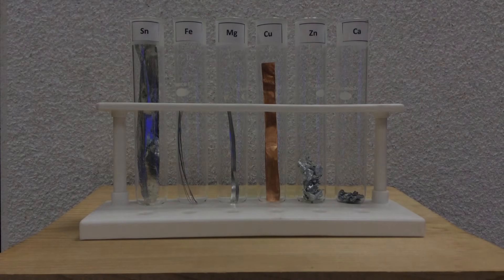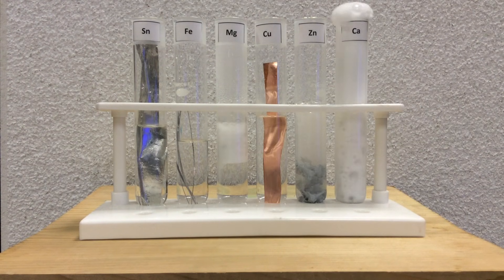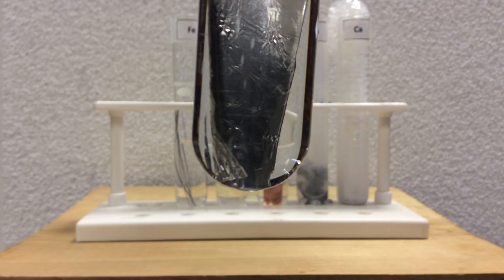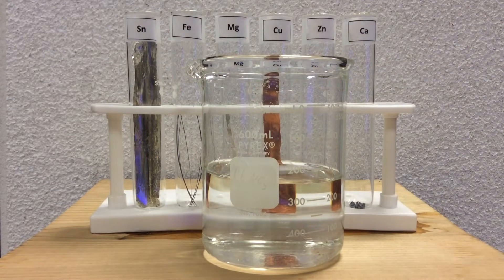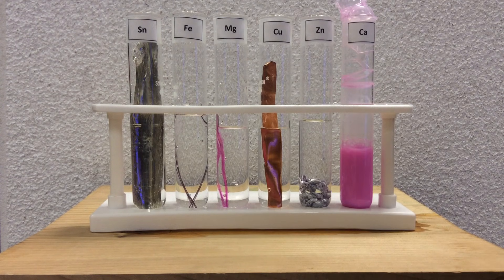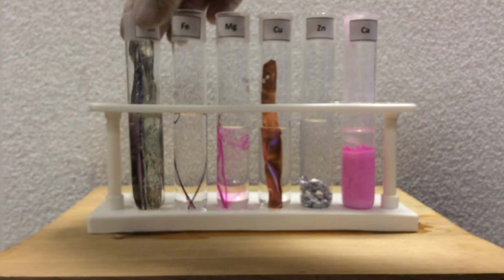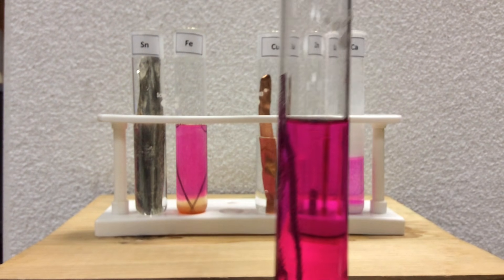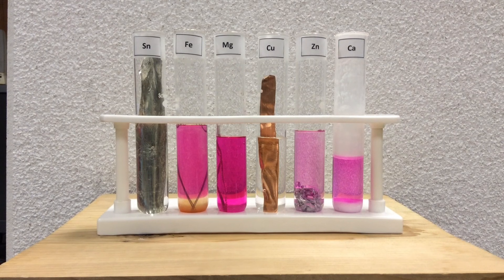Activity Series Of Metals Complete Lab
The activity of 6 metals, Sn, Fe, Mg, Cu, Zn, and Ca were tested using 3M HCl and water separately.  Observations were used to qualitatively rank the metals in their ability to oxidize or act as a reducer to the protons in the acid and the water. This video also reveals the observations of the water test 1 day later.